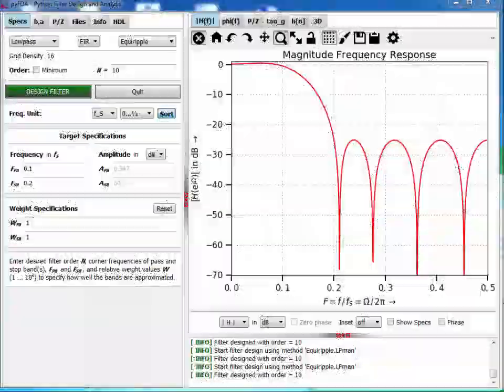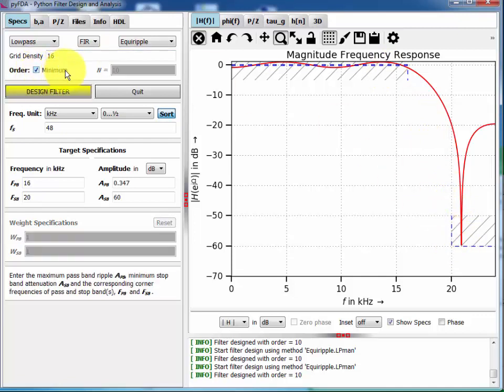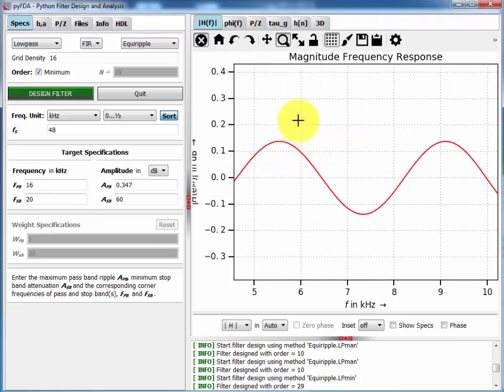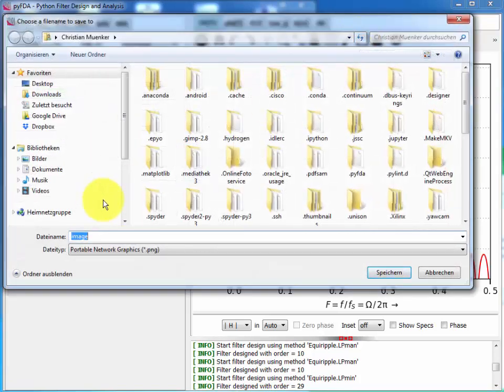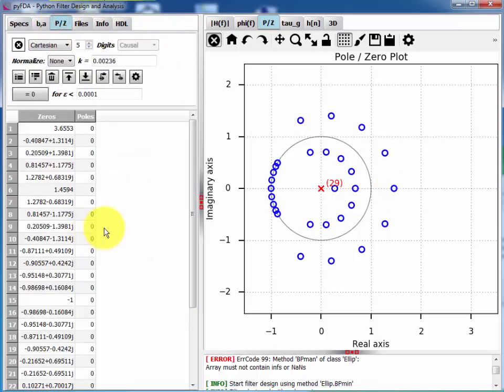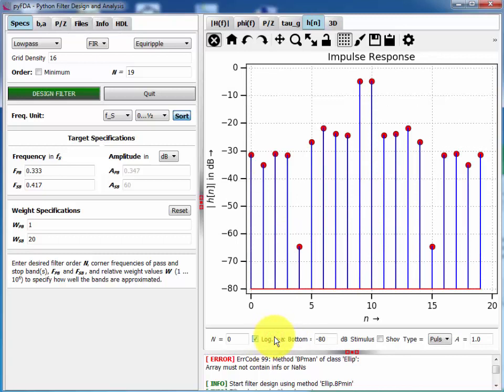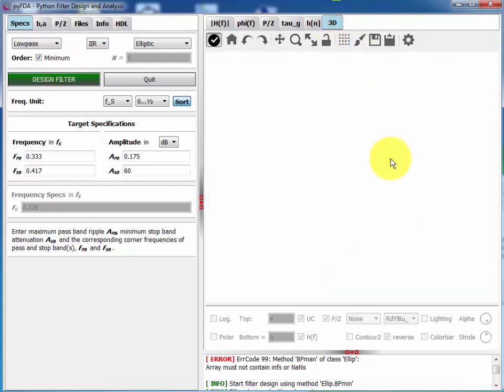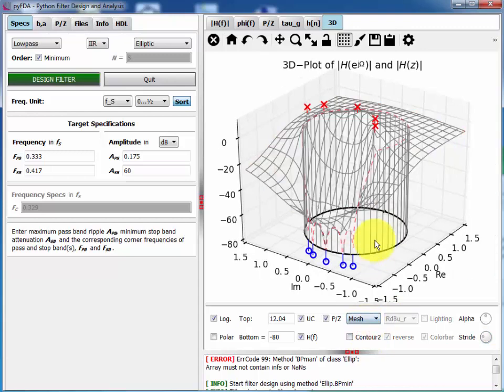pyFDA: An introduction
A first introduction describing how to use the filter design software pyFDA.